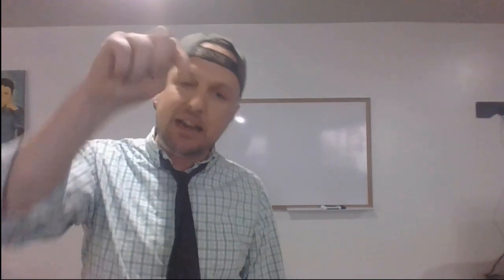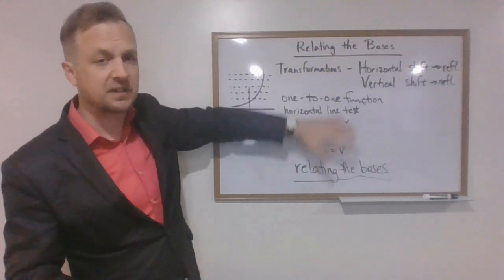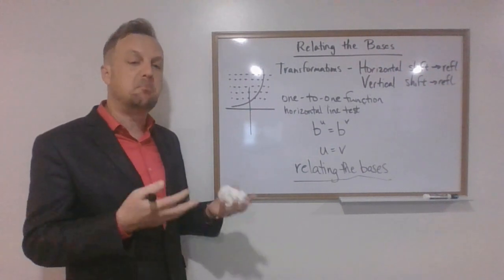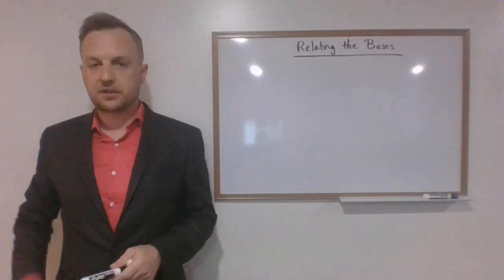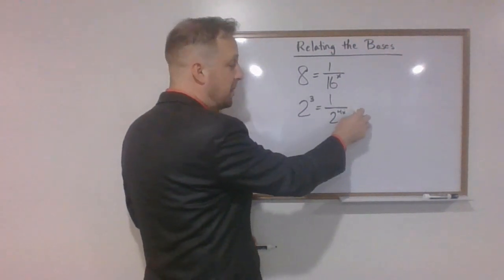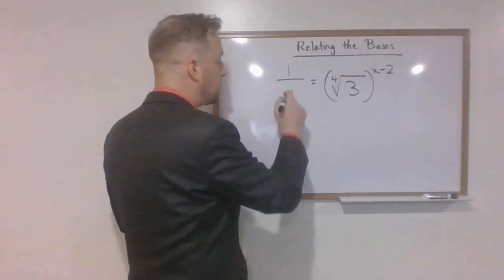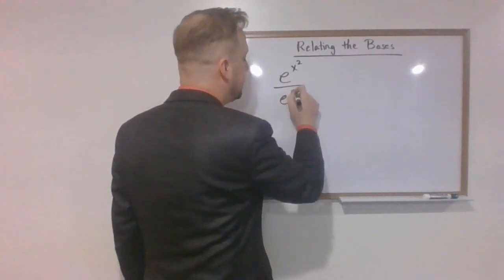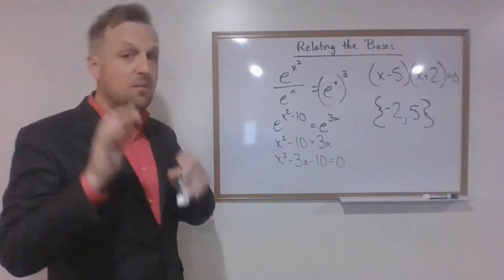26 March 2020: Advanced Math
Watch video, do other steps, you know the drill.